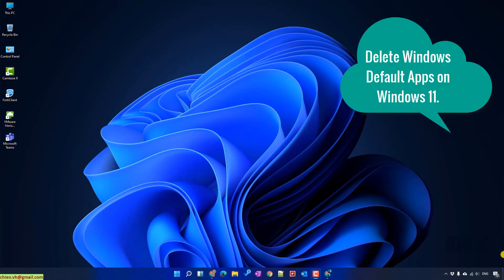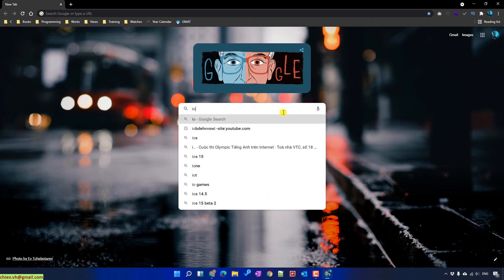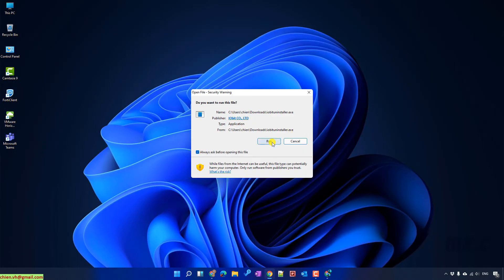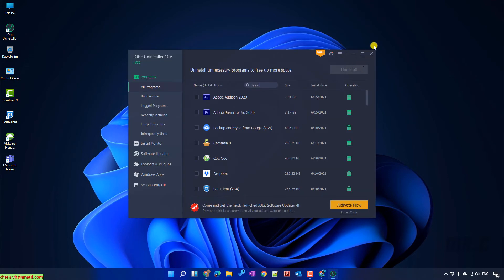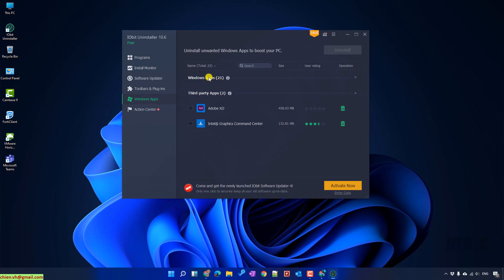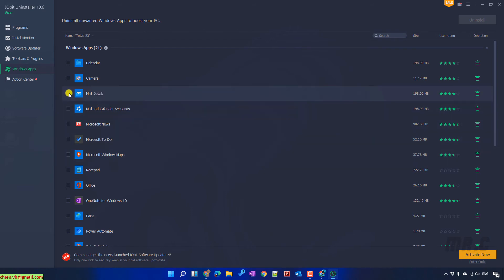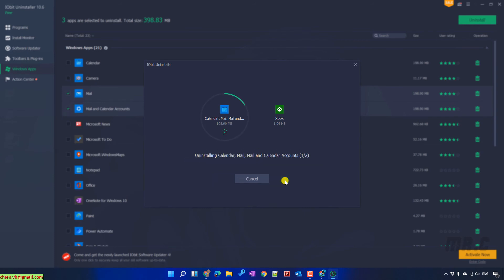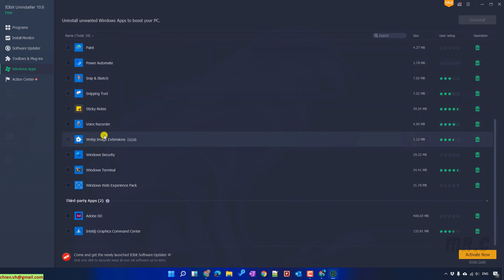Windows 11 | How to remove Windows 11 default Apps? (Multiple apps at once)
How to remove Windows 11 default Apps?
How to remove Windows 11 default applicaitons?
How to uninstall default apps on Windows 11?
Installing Windows 11 Without Losing Data.
Installing Windows 11 from Windows 10.
How to install Windows 11 without losing data?
How to upgrade Windows 11 from Windows 10?
How to upgrade Windows 11 from Windows 7?
How to uninstall Apps with Windows build in feature?
Uninstall or remove apps and programs in Windows 11.
How do I uninstall built in apps in Windows?
How do I remove an uninstalled program from programs and features?
What apps and features can I uninstall from Windows 11?
How to Remove Built-In Apps from Windows 11?
How to Uninstall Windows 11's Built-in Apps?
How to Properly Uninstall Programs on Windows 11?